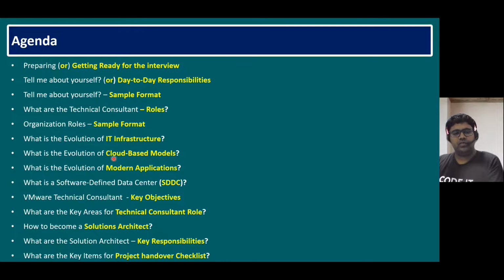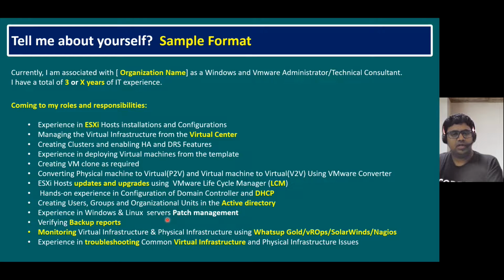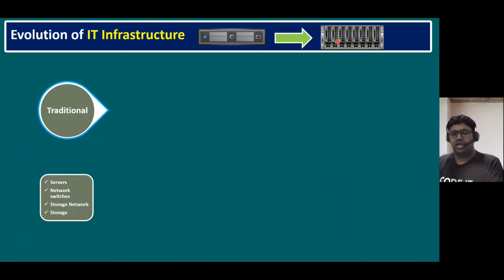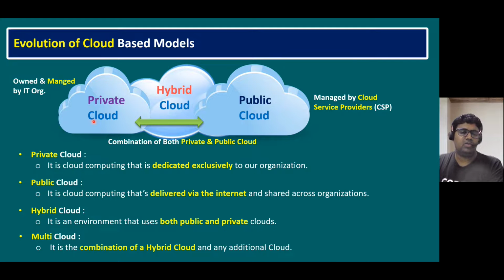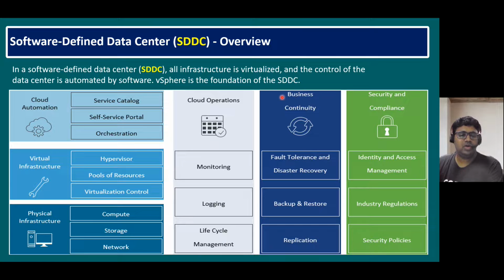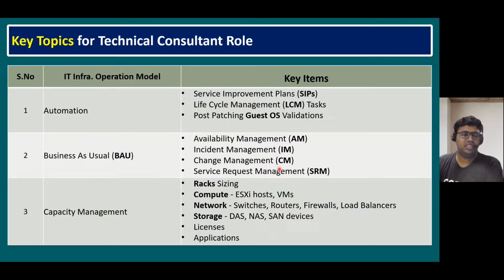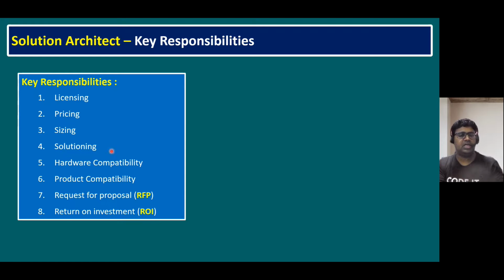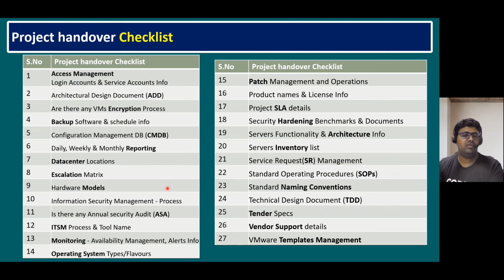2. Solutions Architect Interview Prep: Project Roles & Responsibilities | How to Succeed!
2. Interview Preparation | How to Become a Solutions Architect?

Preparing (or) Getting Ready for the Interview
Tell me about yourself? (or) Day-to-Day Responsibilities
Tell me about yourself? – Sample Format
What are the Technical Consultant – Roles?
Organization Roles – Sample Format
What is the Evolution of IT Infrastructure?
What is the Evolution of Cloud-Based Models?
What is the Evolution of Modern Applications?
What is a Software-Defined Data Center (SDDC)?
VMware Technical Consultant  - Key Objectives
What are the Key Areas for the Technical Consultant Role?
How to Become a Solutions Architect?
What are the solution architect's key Responsibilities?
What are the Key Items for Project Handover Checklist?